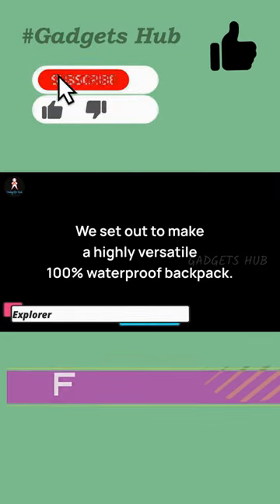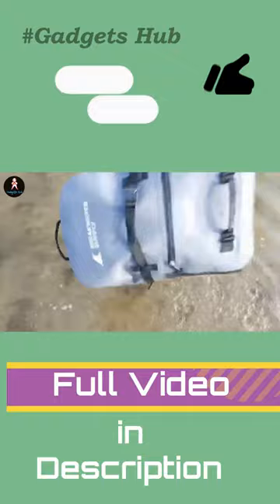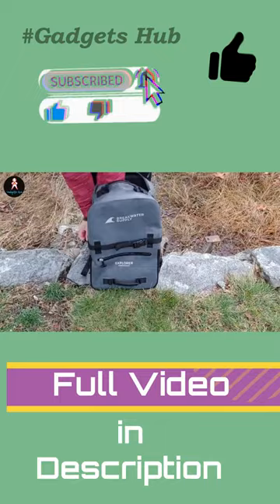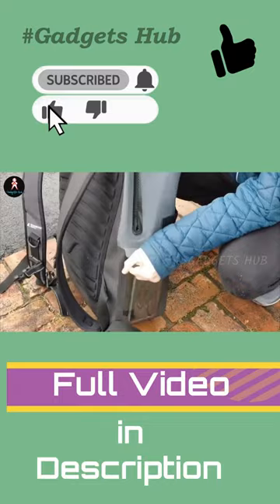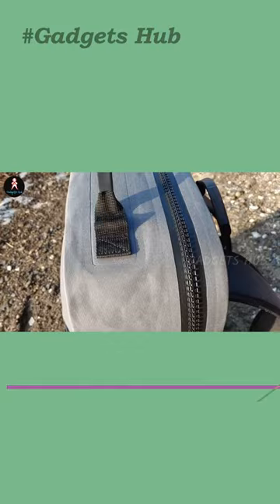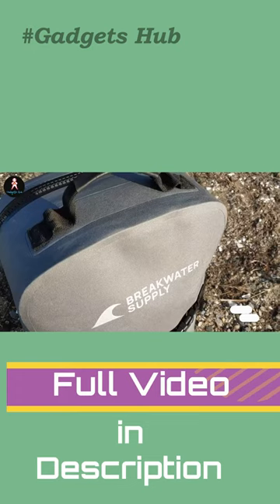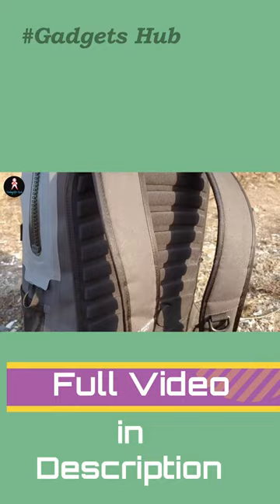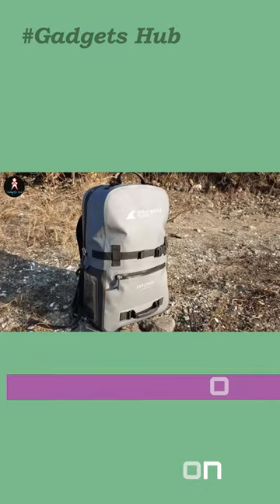Explorer Backpack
05 best waterproof gadgets and gear to help you on rainy days